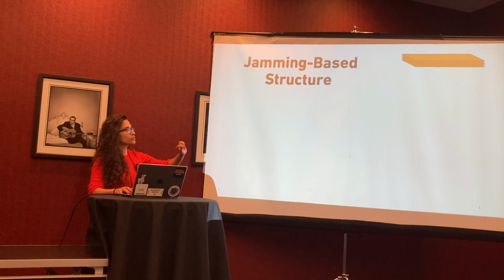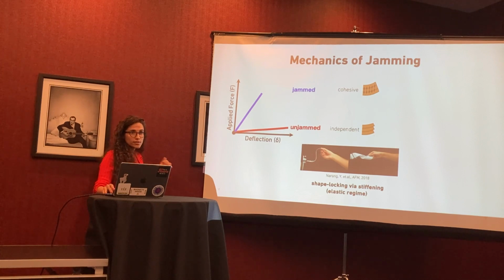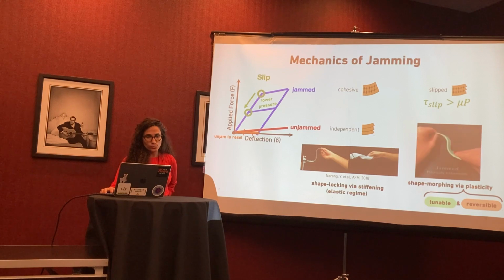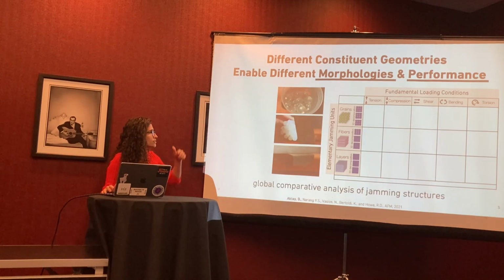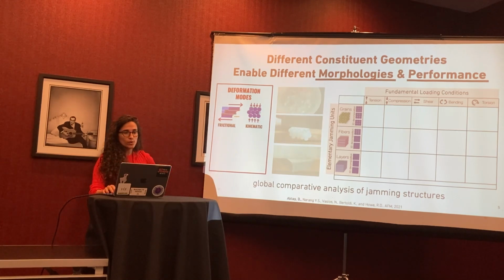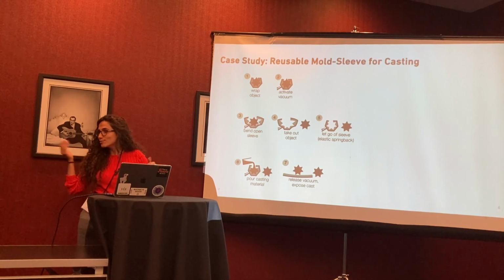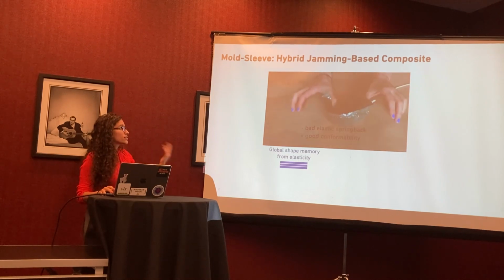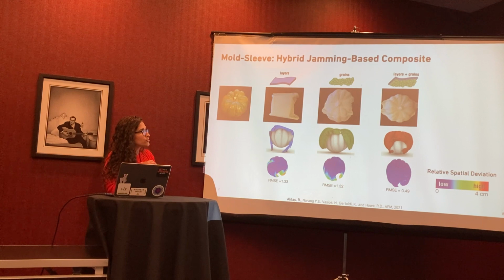Buse Aktas - ETH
Title: Jamming & Shape Change